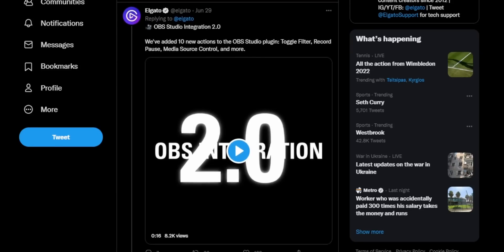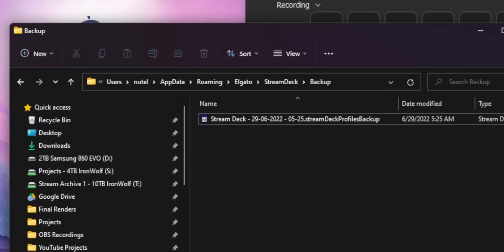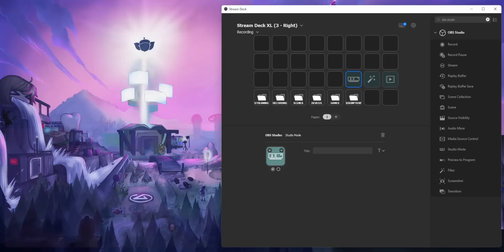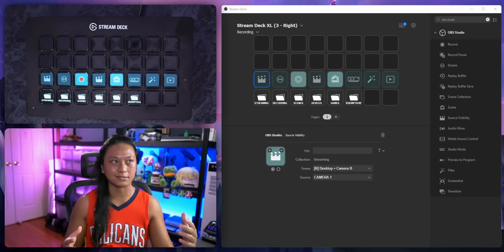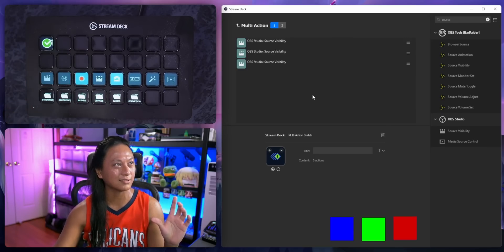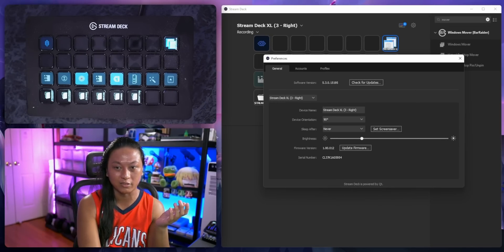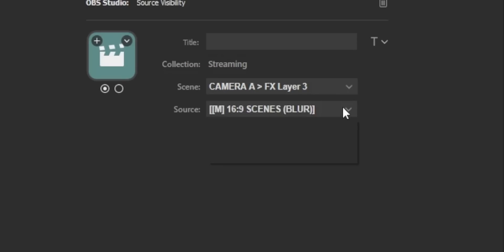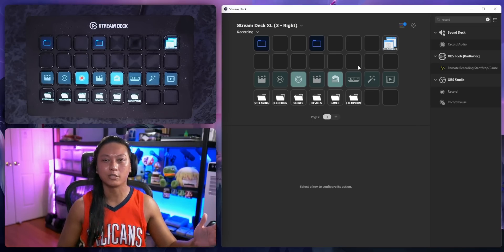A MUCH Needed Stream Deck Update Just Dropped…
Stream Deck 5.3 has just released. In this video, we go through all the new changes and give some feedback to Elgato for future updates!

=== TIMESTAMPS ===

00:00 Intro
01:21 Automatic Backups
02:04 New OBS Studio Actions!
06:04 Customizable Multi Action Delay
08:05 Resizable Property Inspector
08:41 Device Rotation
09:42 Corsair Voyager Laptop
10:14 Some Suggestions To Elgato
12:54 Outro

=== SOCIALS ===